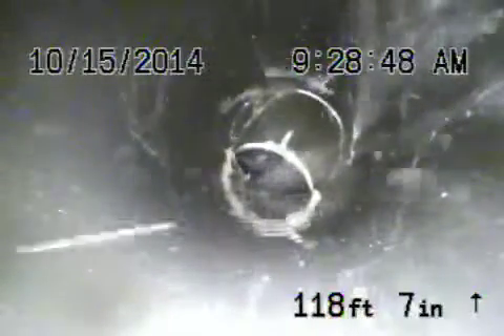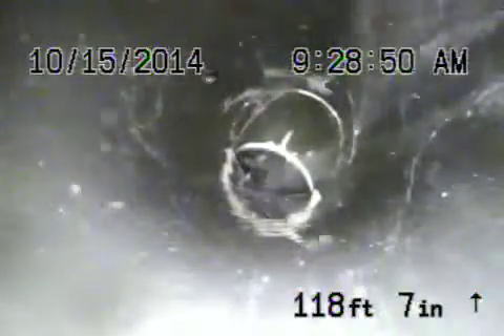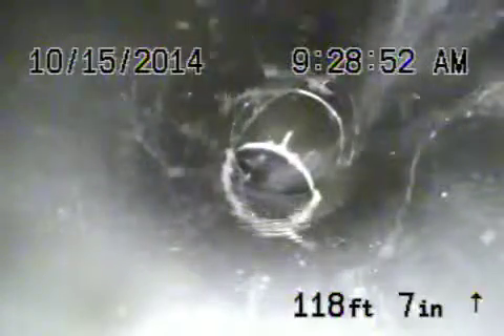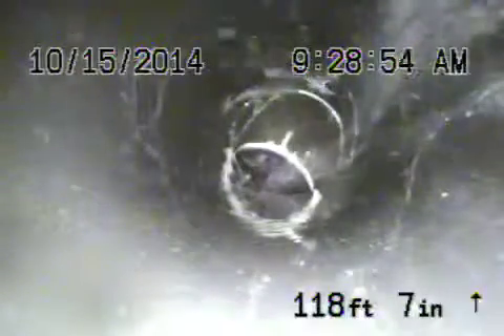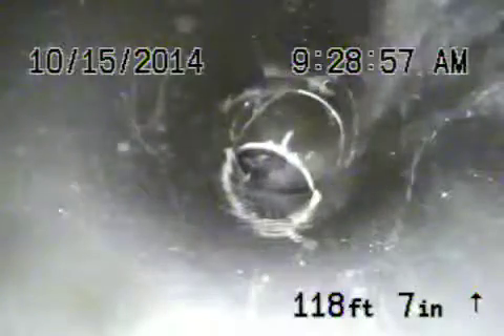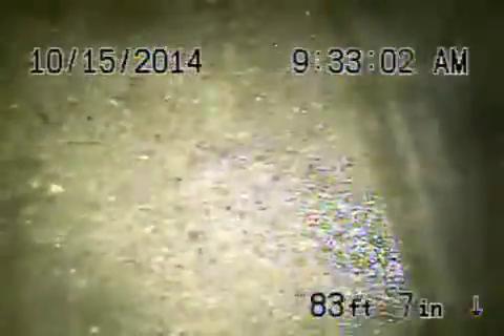439 s orange dr LA